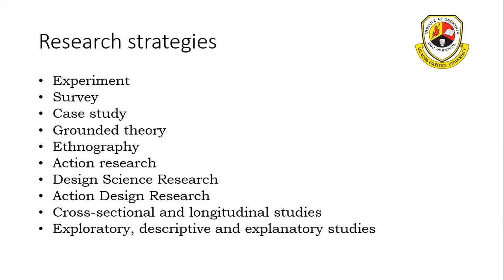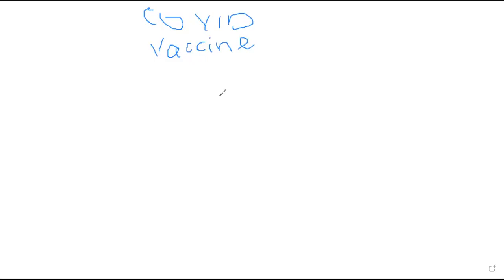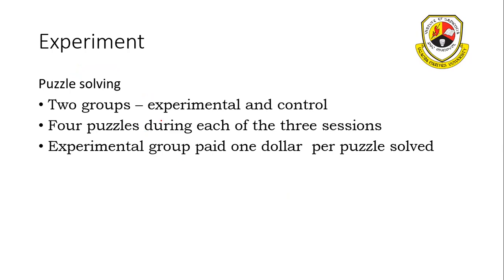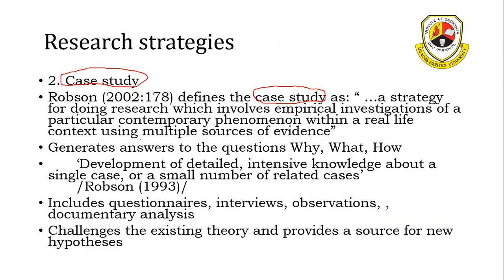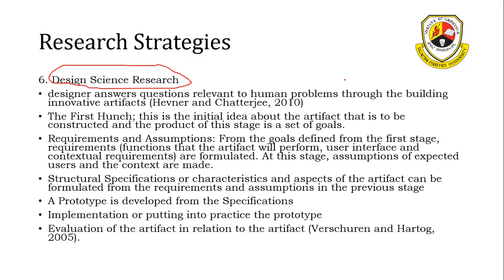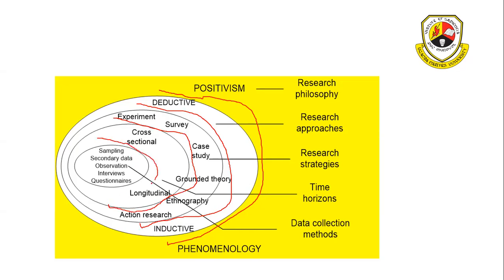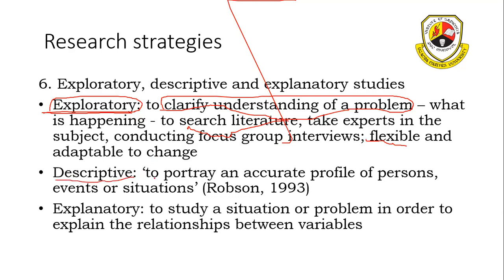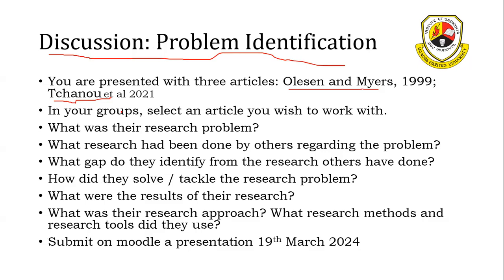Research Methods BSc 13th March 2024